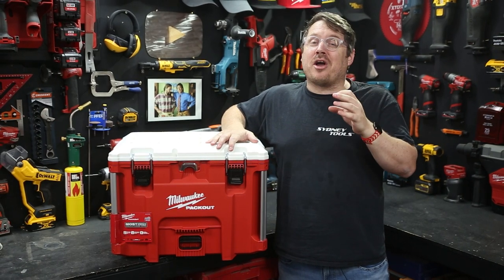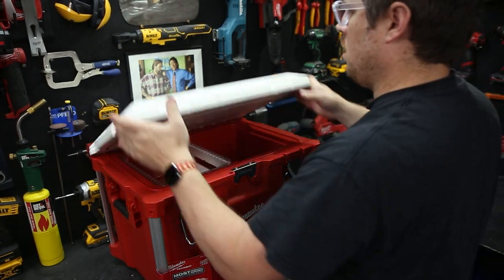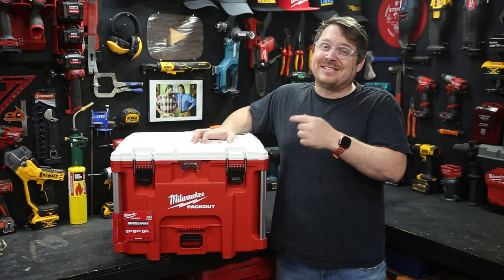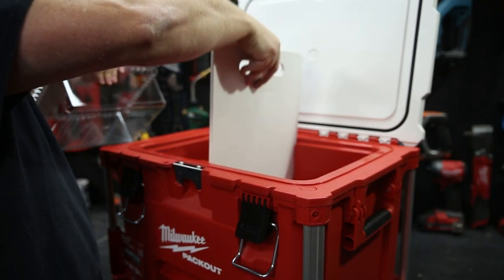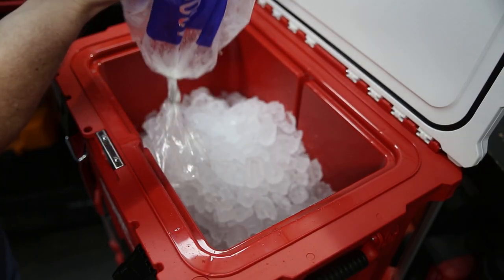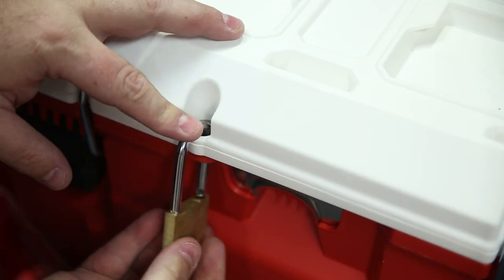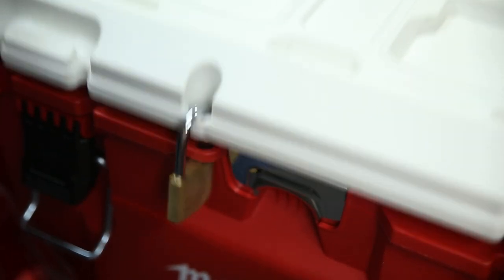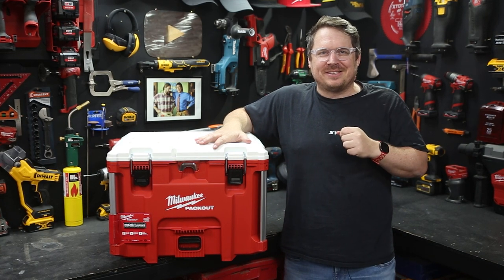NEW Milwaukee PACKOUT XL Cooler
The PACKOUT XL cooler keeps ice for up to 5 days and has been constructed with impact-resistant polymers for ultimate job site durability.